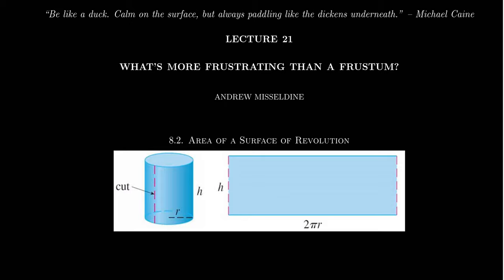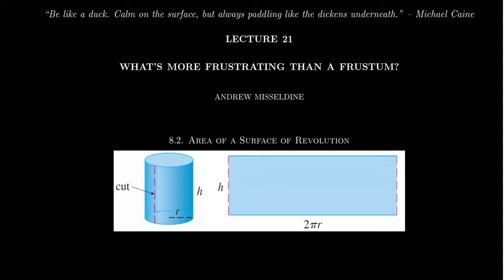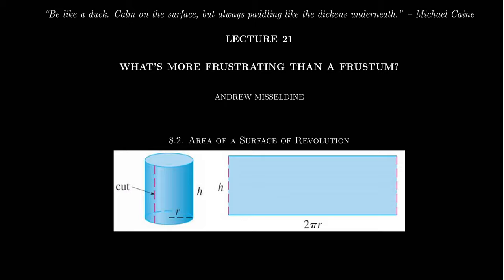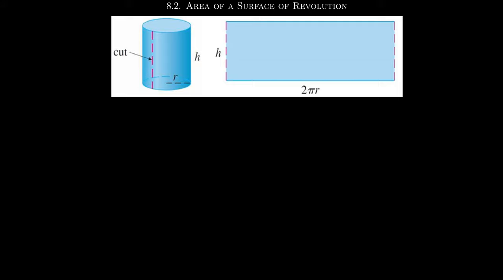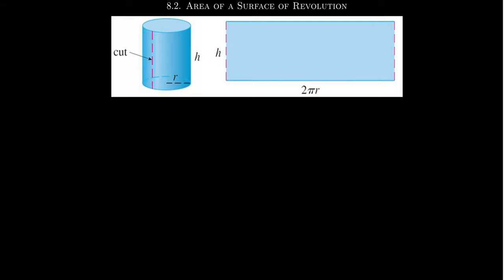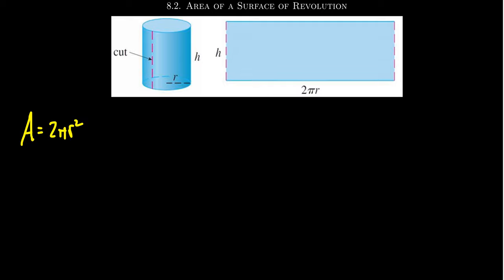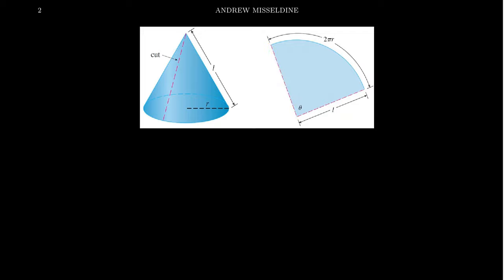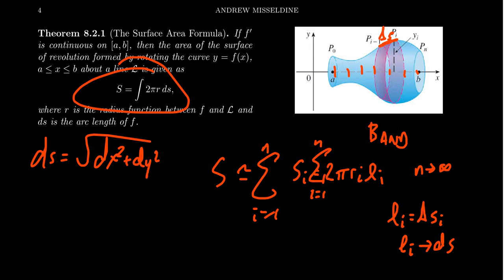Area of a Surface of Revolution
In this video, we discuss area of a surface of revolution and derive a formula for integration.

This is lecture 21 (part 1/5) of the lecture series offered by Dr. Andrew Misseldine for the course Math 1220 - Calculus II at Southern Utah University. A transcript of this lecture can be found at Dr. Misseldine's website or through his Google Drive